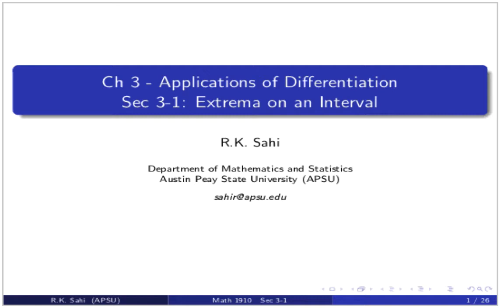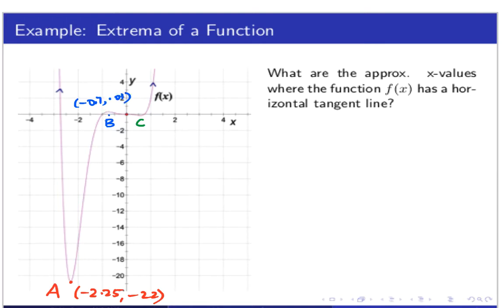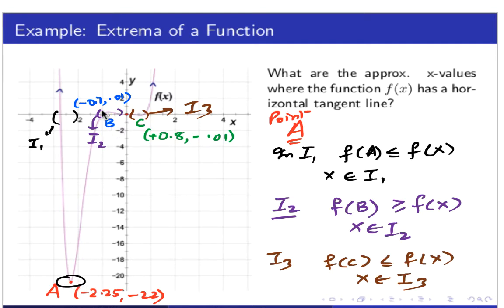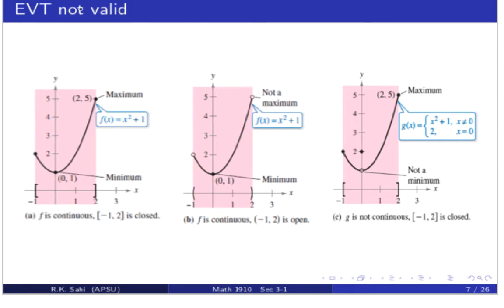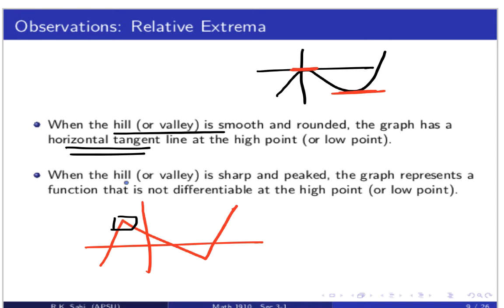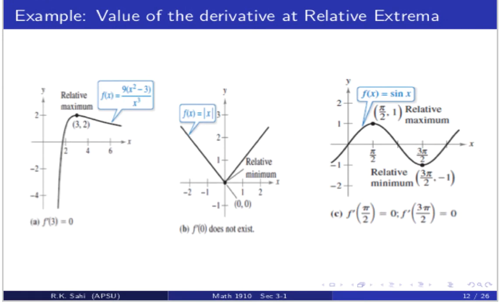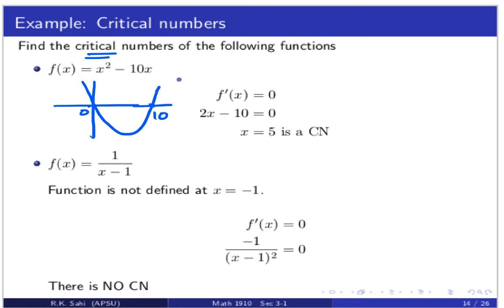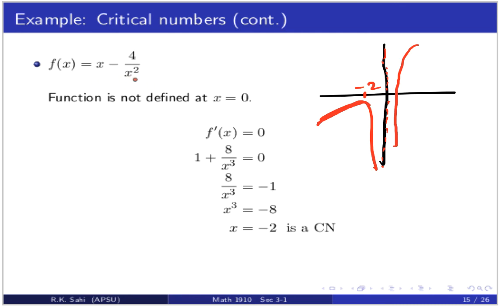Math1910 Sec3-1 P1-CriticalNumber